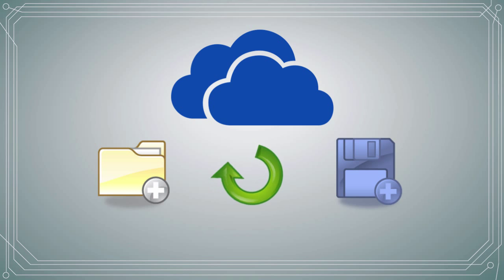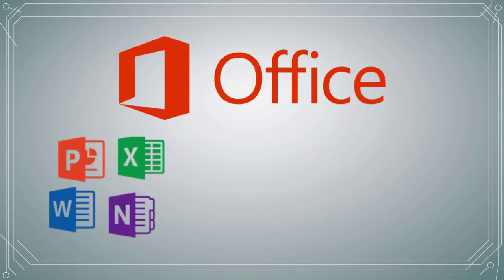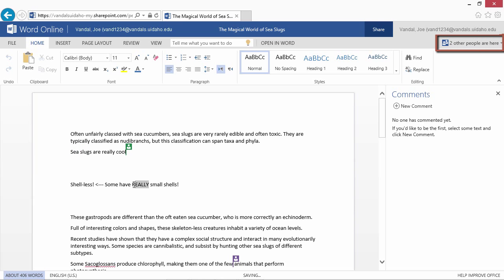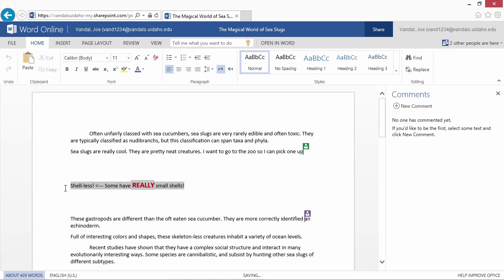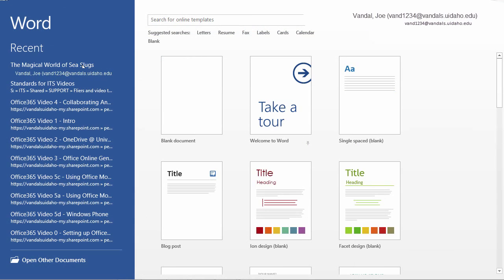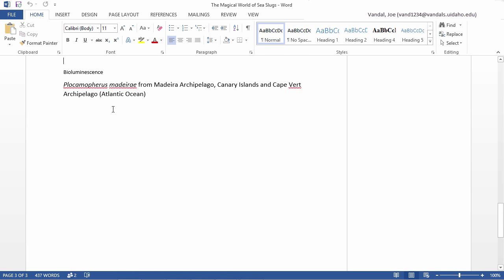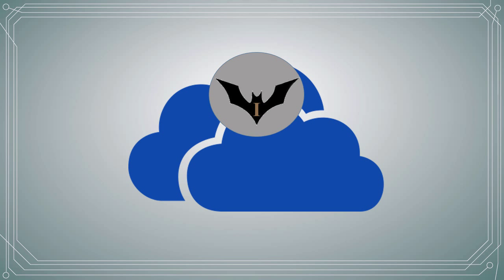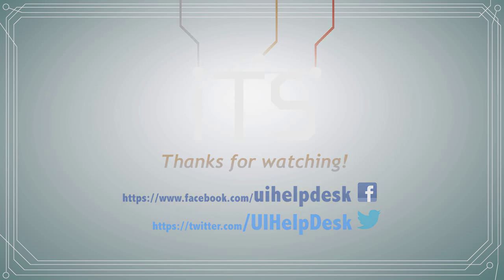Office 365 - This is Office 365!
Students and employees have access to Office 365. Learn what it is and what it can do for you!